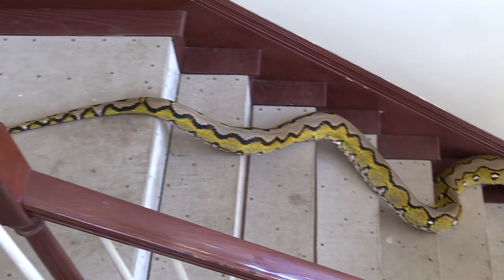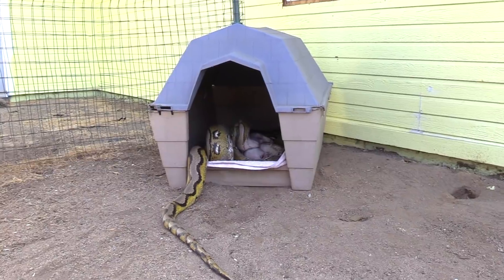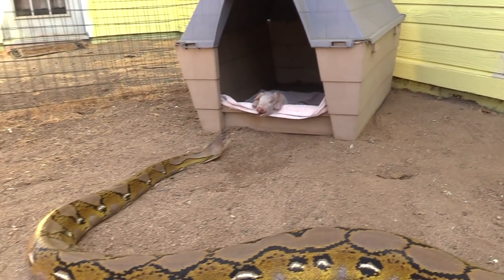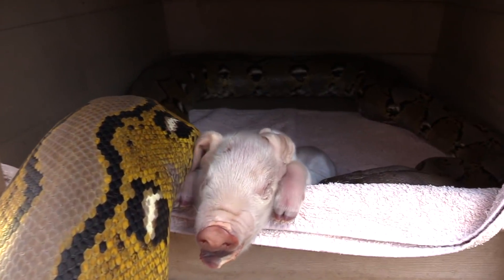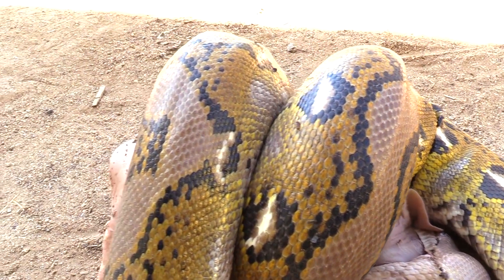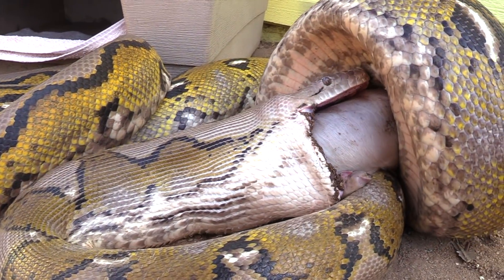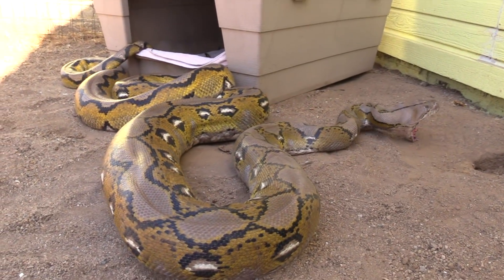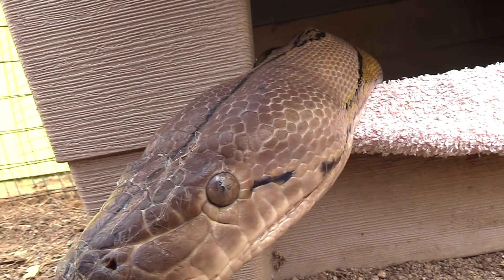SNAKE ATE OUR PIG!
Feeding day for a giant anaconda-sized snake.

Snakes are beautiful reptiles. ❤

Inspired by our behind-the-scenes friend at Coyote Peterson's Brave Wilderness. Many thanks for tips, hints, and inspiration. We love you guys; keep up the great work.

Video was filmed on September 22, 2018 of a reticulated python (Python reticulatus) taking a frozen-thawed feeder pig.

* Extra footage by the awesome CrocDoc. Please check out his extremely informative channel on reptiles and reptile care

Video is part of a body of work that focuses on the science of reptile behavior that supported a master's thesis in zoology. Member of our crew is working on a PhD in reptile venom research.

Points in video:
Jaws of snakes do not dislocate. An enduring myth is the jaws of snakes detach from the skull. However, as seen in video the two lower jaws move independently of one another.

Unlike mammalian jaws which are built for chewing, a snake's jaws are connected with tendons, ligaments, and hinge joints that gives their skulls a gymnast's flexibility.

A snake's lower jaw is not joined at the front (like mammal jaws), but by an elastic ligament that allows the two halves to spread apart (connected by an elastic ligament) at the front. Each lower jaw moves independently.  Jaws are always attached to the skull.

Quadrate bones at the back of snake's skulls (at attachment points to lower jaw) are not rigidly attached. They pivot allowing vertical and horizontal rotation; this allows ingestion of large prey such as this pig.

Lastly, a pterygoid bone (plate) in the roof of a snake's mouth has an "inner row" of teeth. This plate with the attached teeth move separately from the jaws to help "walk" their teeth over food and down the throat.

Close up sections of video shows the “transport cycle” also called a pterygoid walk: the python opens its jaw and alternately ratchets its upper jaw(two rows of teeth) over the surface of its prey, in turn “walking” its mouth over and around the meal.

This video focuses on the science of snake behavior to support a master's thesis.